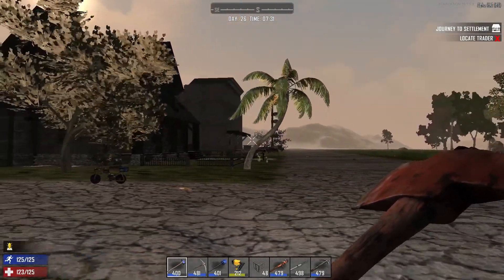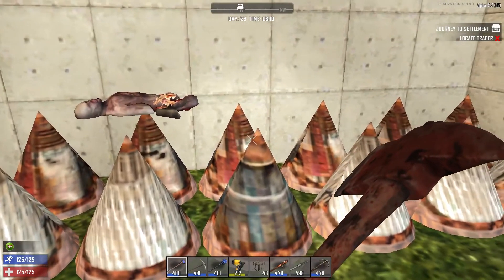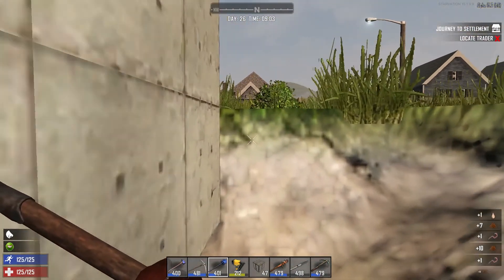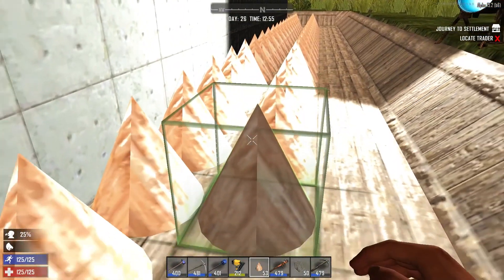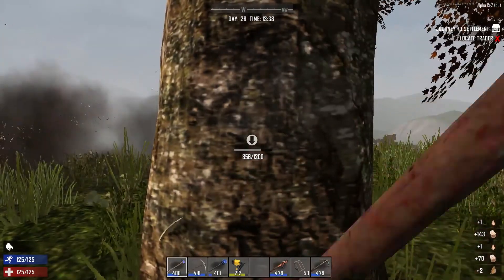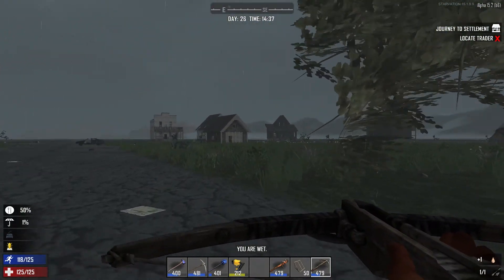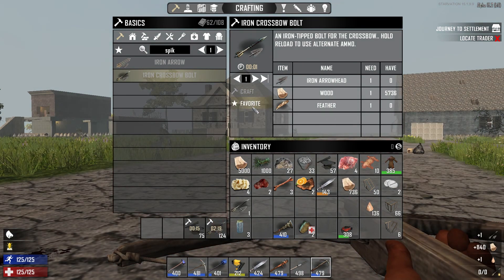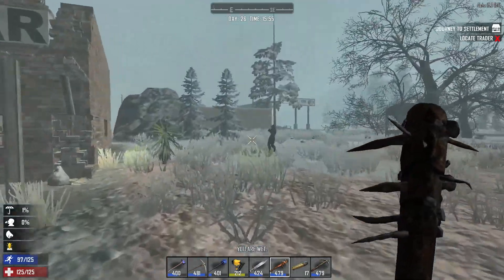7 Days to Die EP 15 Starvation Mod - garden and Defense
This episode we put up some defense around garden area and watch the garden grow.

INTRODUCTION

The idea is to make a mod that tries to make things harder,  more interesting,  but also highly rewarding later in the game.

I would put some emphasis on some of the new stuff we're trying to incorporate. The most visible aspect will obviously be the player colony. Player colonies give you,  the player,  the possibility to recruit and employ survivors.

This "survivor" NPCs can be assigned a multitude of tasks,  from cook to guards,  and many of the end items will somehow require you to develop and maintain a well structured colony,  which you can do alone or with your friends...

This is just the most visible "tip of the iceberg" since we're trying to incorporate so many of our previous mods in a way that makes sense. We're refining them,  adapting them as needed and even making new interesting things,  hoping that in the end this package can provide an experience as interesting as possible. While realism plays a important role,  it's not what it's all about. There are still fun and illogical stuff. Because it's fun!